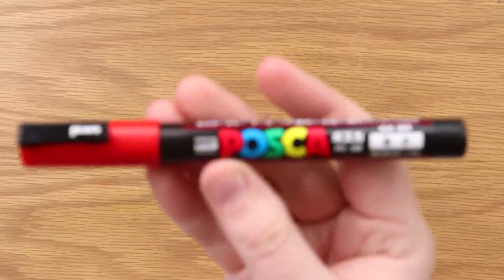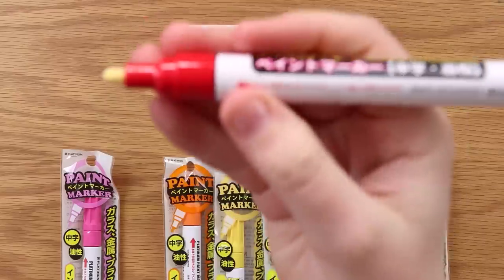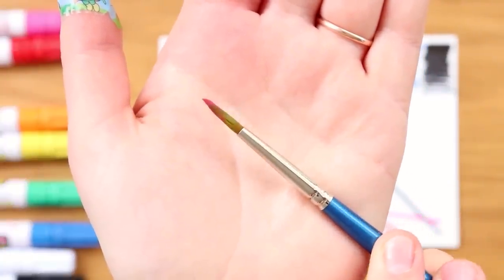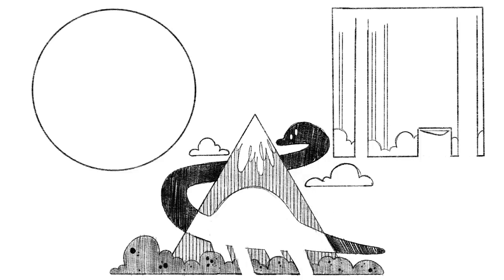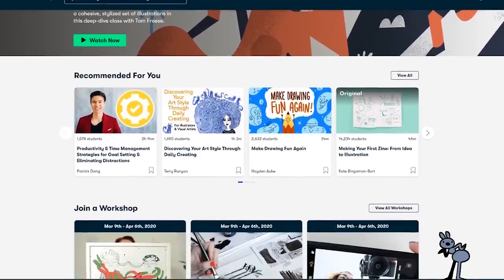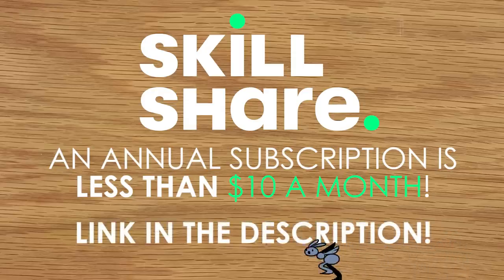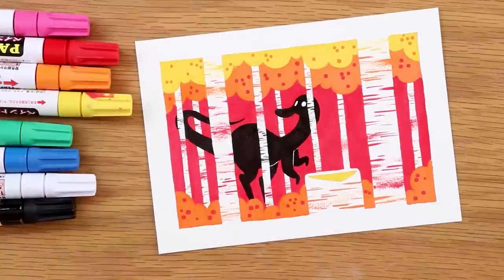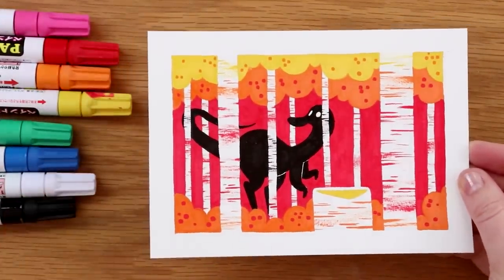‎¥‎100 Paint Markers - POSCA PEN OR IMPOSTER PEN?!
Finding quality ‎¥‎100 ($1) art supplies in Japan isn't hard! But when Posca Pens are already so cheap here (‎¥‎200) is there much of a difference or did I buy a completely different marker?! Let's find out!